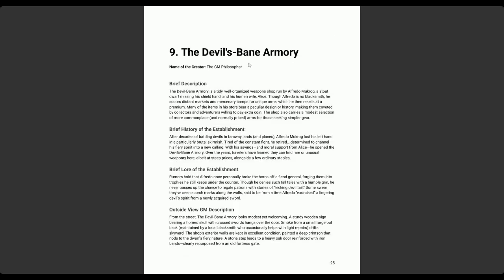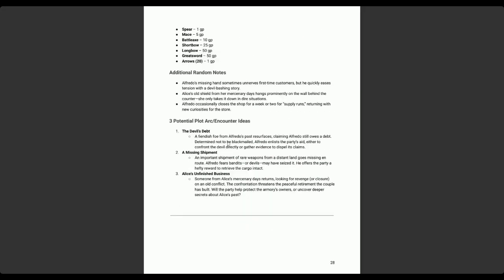Essential D&D Performance Check Tips for Mastering Storytelling as a Gamemaster!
Mastering Performance Checks in D&D: Avoid These Common GM Mistakes!
Game Masters, we need to talk about Performance Checks, critical for enhancing gameplay, storytelling, and immersion! If you've ever had a Bard in your game, you know how crucial these checks are-and how easily they can lead to frustrating moments when handled poorly. But don't worry-I've got five game-changing tips to help you run performance checks like a pro and keep your players fully immersed and engaged!

Grab The Ultimate Plot Randomizer for FREE and join the GM Philosophy Email list

🔥 Here’s what you’ll learn in this video: ✅ How to set clear expectations for Performance Checks so there’s no confusion
✅ Why encouraging creativity in performances makes for epic storytelling
✅ How to balance success and challenge to keep things meaningful
✅ The power of immersion and description to bring performances to life
✅ Why giving in-game feedback makes Performance Checks feel impactful

If you nail these tips, your players—especially those Bards—will love you forever. Plus, you’ll turn simple rolls into legendary moments that fuel character arcs, roleplay, and even plot hooks!